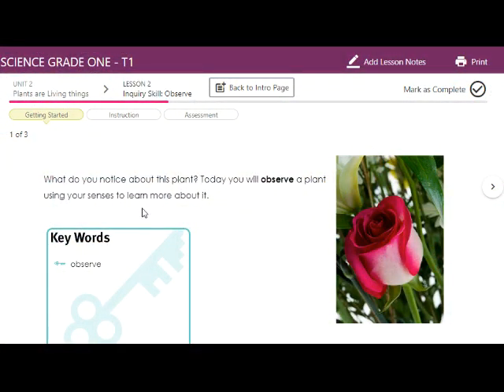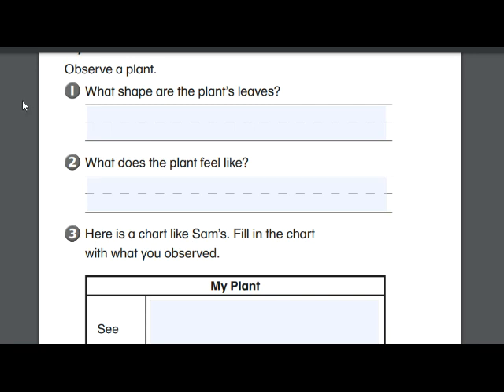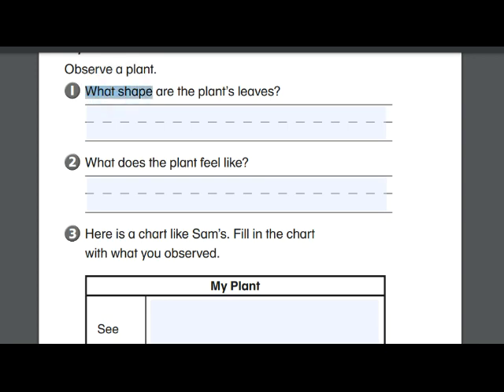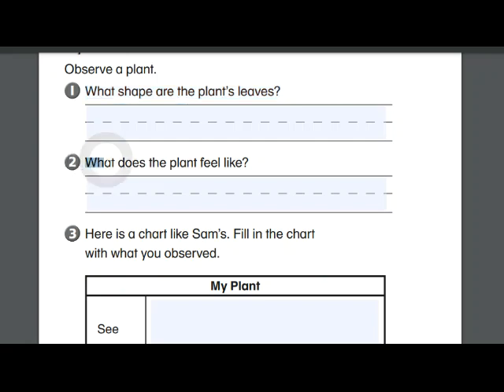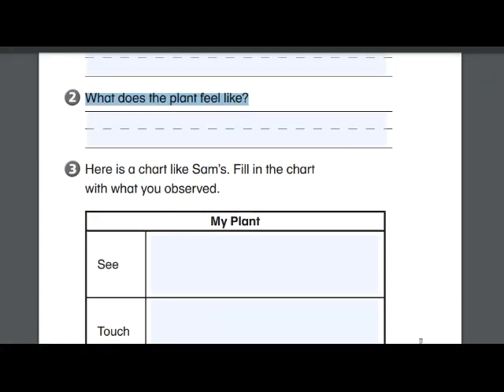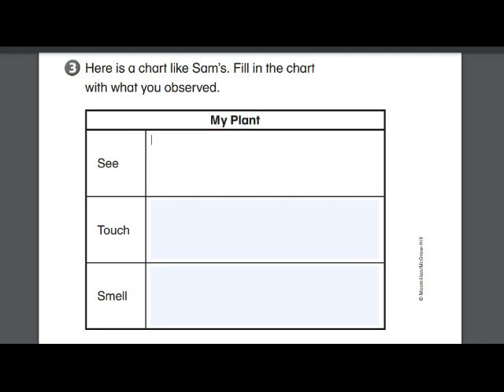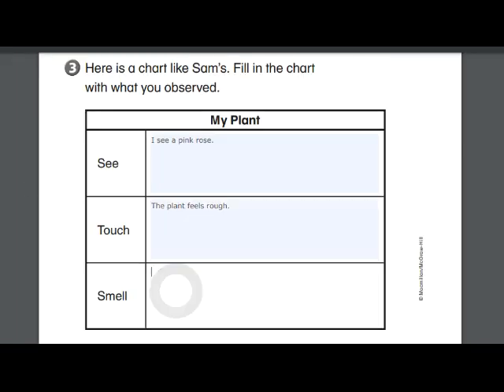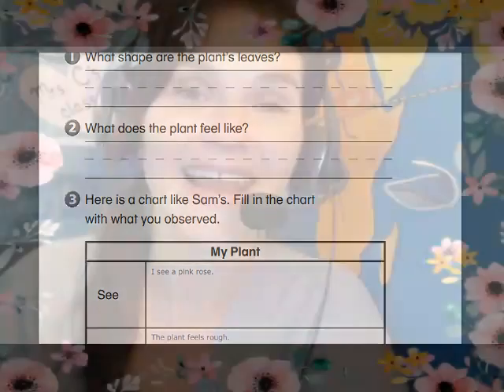Grade 1 Science - Unit 2, Lesson 2: Inquiry Skill: Observe Portfolio Walkthrough